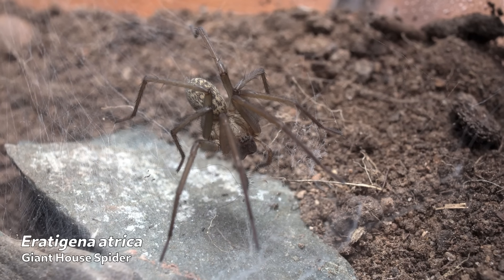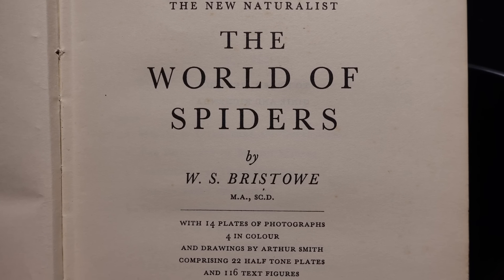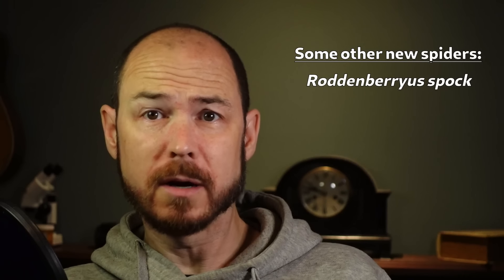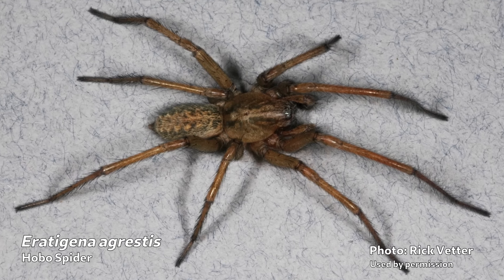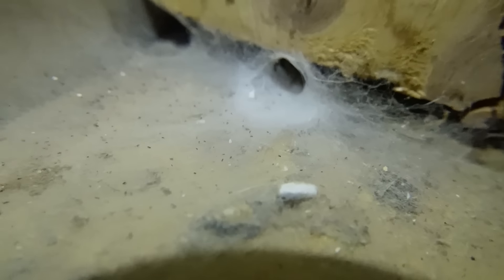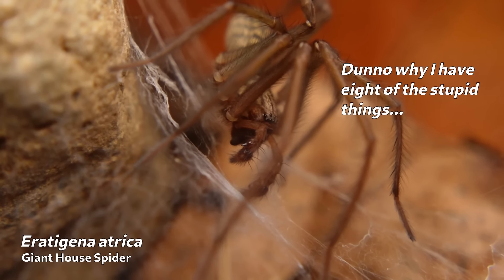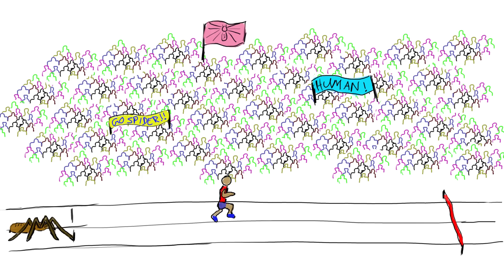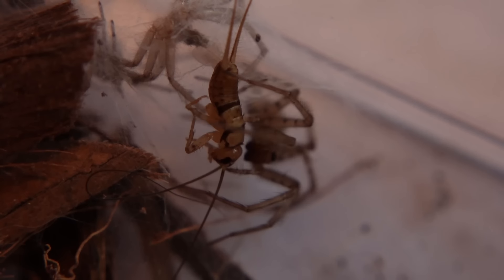Giant House Spider, Hobo Spider, & Barn Funnel Weaver, Part 1 - The Spiders in Your House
I take a close look at three common, and closely related, spiders you might find in your house: the Giant House Spider, the Hobo spider, and the Barn Funnel Weaver. These species are Eratigena atrica, Eratigena duellica, and Eratigena saeva (the Giant House Spiders), Eratigena agrestis (the Hobo spider), and Tegenaria domestica (the Barn Funnel Weaver).

This video is Part 1 of 2, and in Part 2 I'll look into behaviours in your house, biteyness, and other things.

All un-credited photos and video herein are my own; all others are credited in video.

Want to learn how to identify LOTS of spiders?
If purchasing from the United States
If purchasing from Canada

0:00 Introduction
3:33 How They're Related
6:45 The New Genus
13:41 Identification
19:49 Senses - How They Perceive the World
20:50 How They Hunt
24:08 Life Cycle
28:02 The Bite
31:40 - The Disappearance of Darwin K. Vest
33:14 Conclusion

References in pinned comment